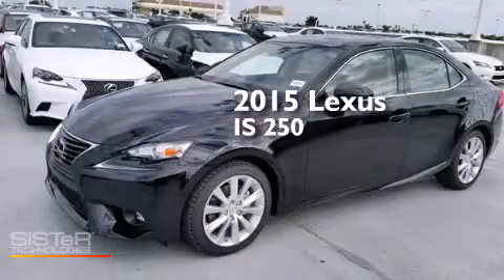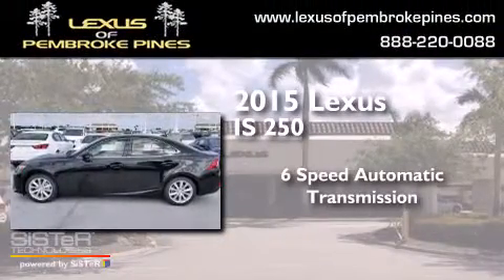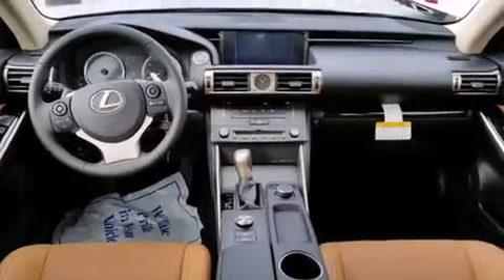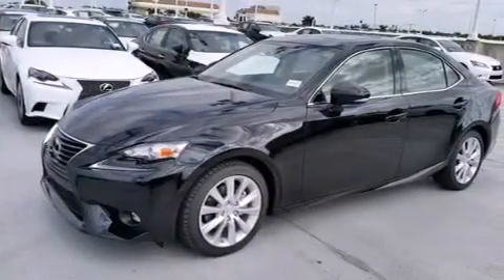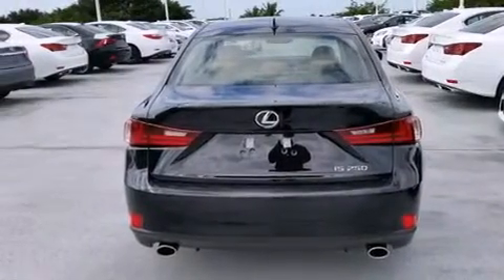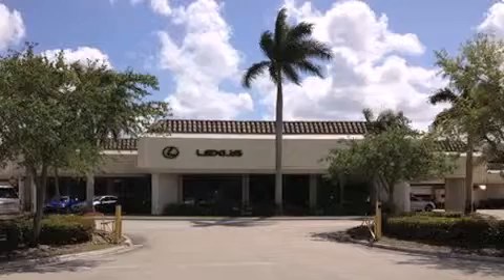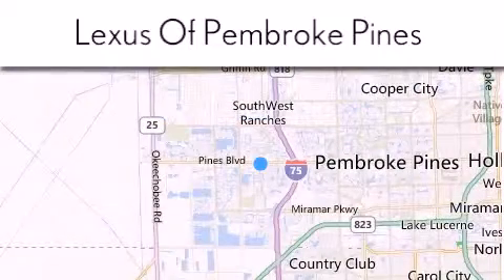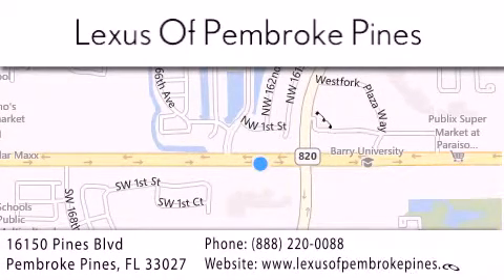2015 Lexus IS 250 Fort Lauderdale FL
We have been honored to serve the Pembroke Pines FL area , we promise that your experience at our dealership will exceed your expectations ! Year : 2015 Make : Lexus Model : IS 250 Engine : 2.5L V6 Trans . : Automatic 6-Speed Exterior : Obsidian Miles : 30 Interior : Flaxen Nuluxe Seat Trim Stock : 50701700 Lexus of Pembroke Pines 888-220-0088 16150 Pines Blvd Pembroke Pines , FL 33027